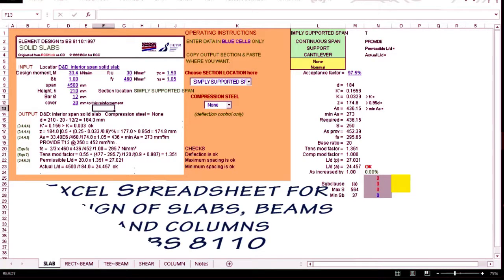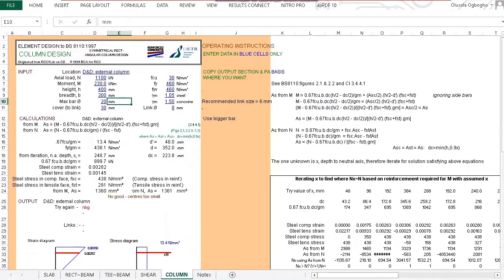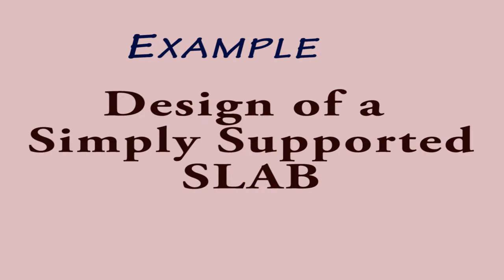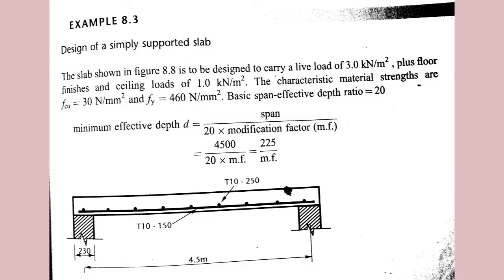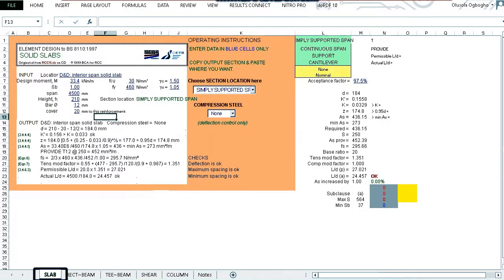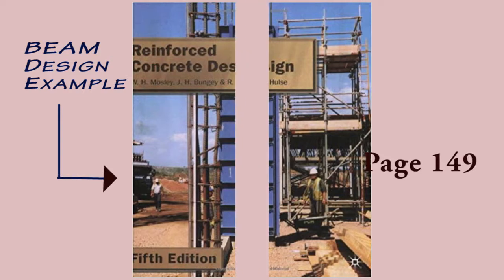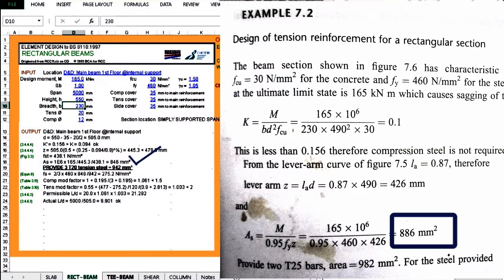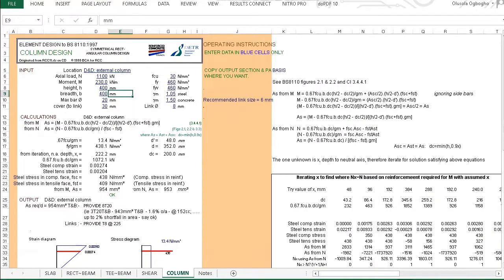Design of Reinforced Concrete Structural Elements with EXCEL